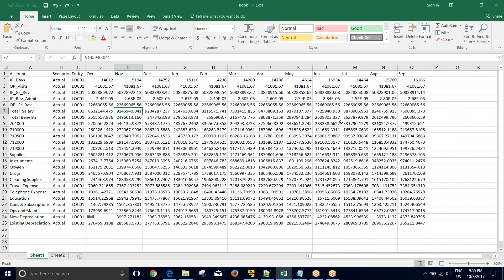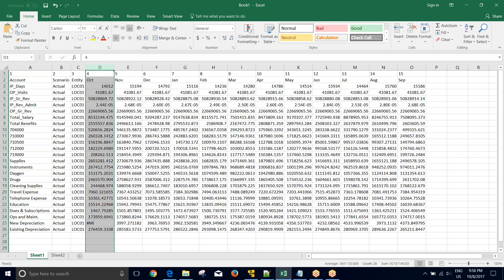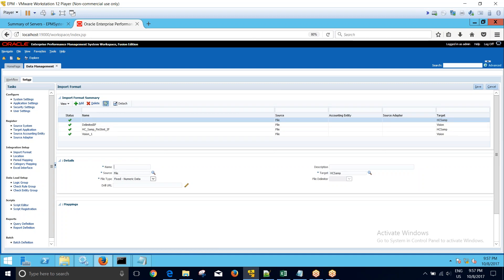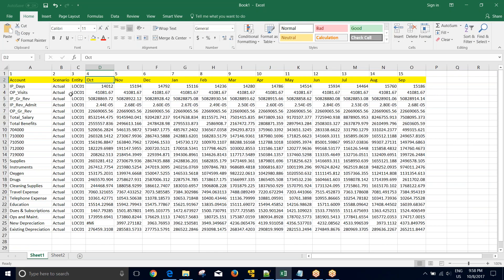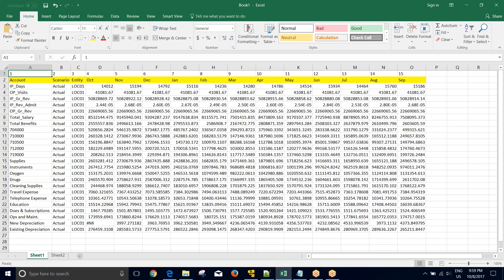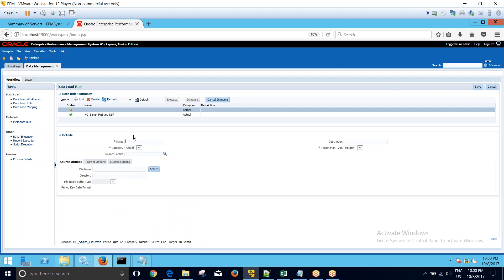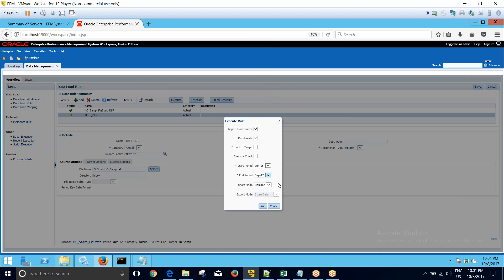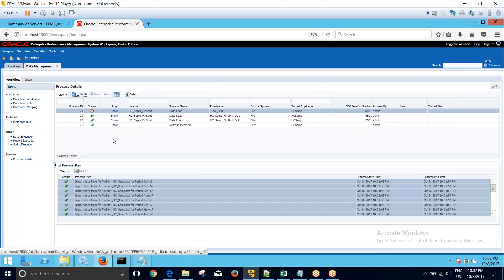FDMEE Creating Multiperiod Import Formats | Oracle FDMEE Training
When you load date for an entire fiscal year or multiple years (such as for budgeting and forecasting data); you can use a multiple period file to load the data. With a multiple period file-based load, you can import one single file that has data for multiple periods in multiple columns. In this video tutorial, we have shown FDMEE Creating Multiperiod Import Formats